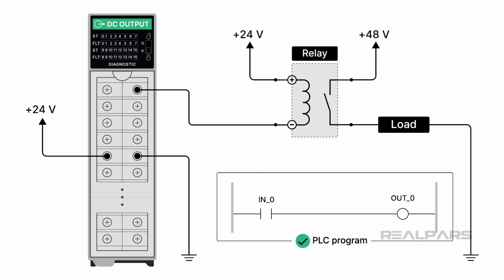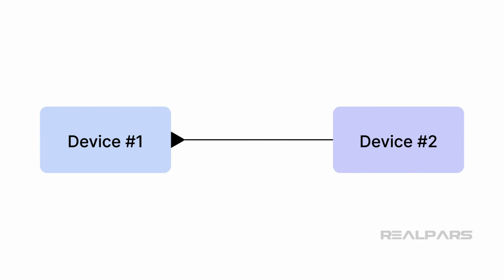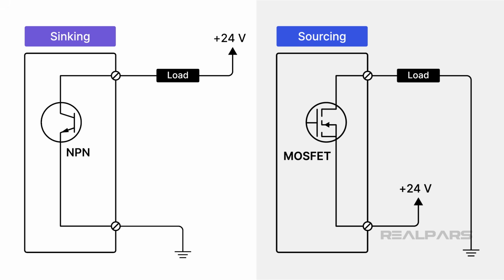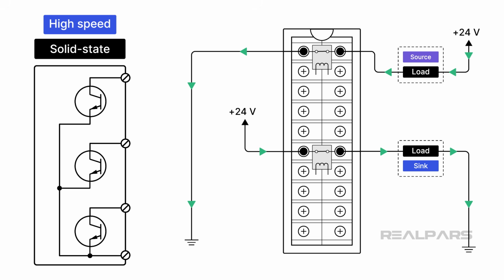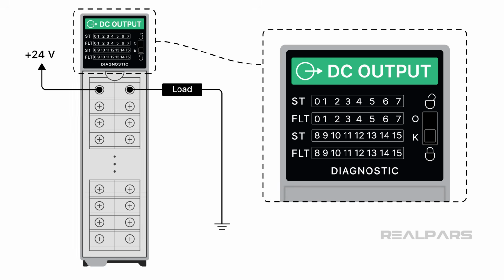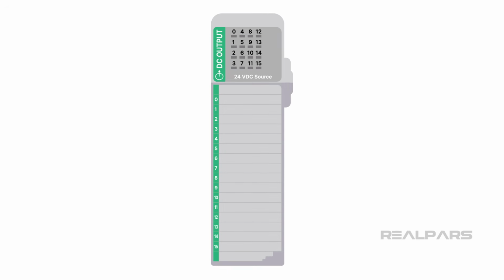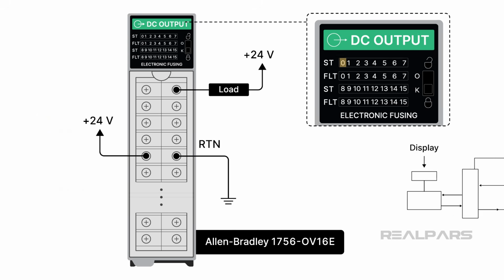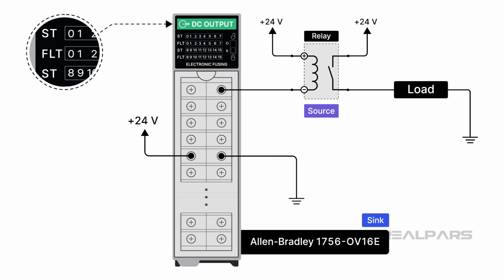Sinking and Sourcing PLC Outputs Explained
⌚Timestamps:
00:00 - Intro
00:36 - Sinking and sourcing
01:57 - Output module types
03:21 - Output modules
06:40 - Wrap-Up

Learn how to quickly diagnose PLC output issues by understanding sinking and sourcing modules.
In this video, we break down how current flows in PLC output circuits, how sourcing and sinking outputs work, and how to troubleshoot common faults using examples like the Allen-Bradley 1756-OB16D and 1756-OV16E. You’ll also see how ST and FLT LEDs help identify open loads, wiring issues, and false voltage readings.